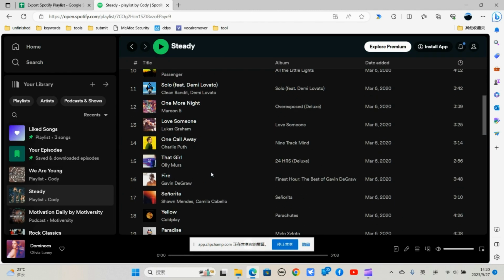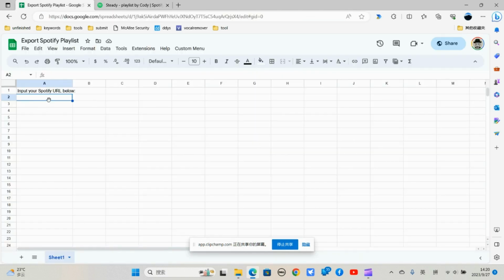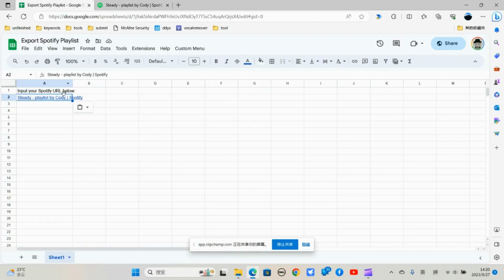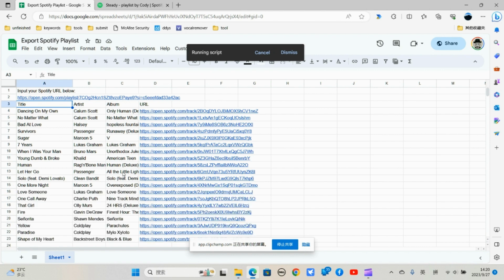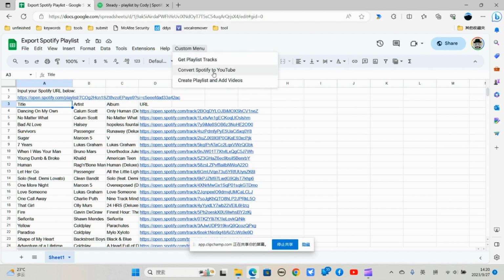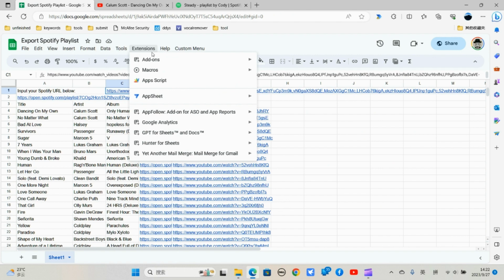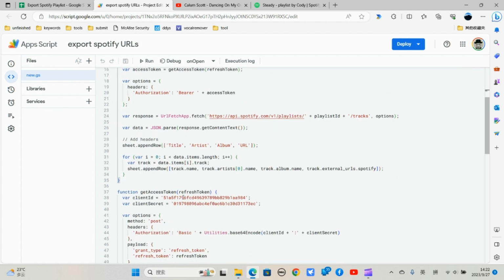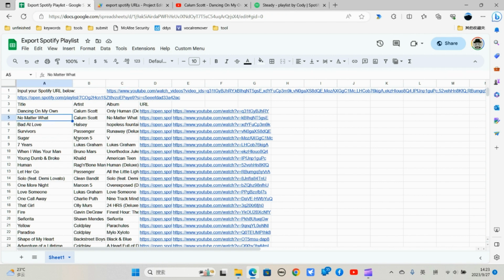Export Spotify Playlist to Google Sheet and Make a YouTube Playlist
One click to export Spotify playlist to Google Sheet. You can also Convert Spotify playlist to a youtube video playlist.
More
One tool to download videos from thousands of websites: